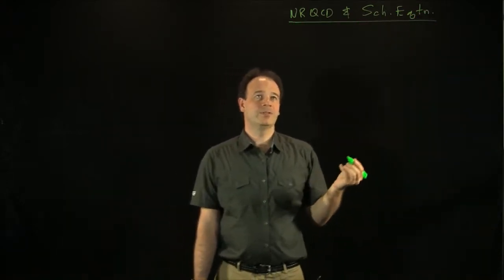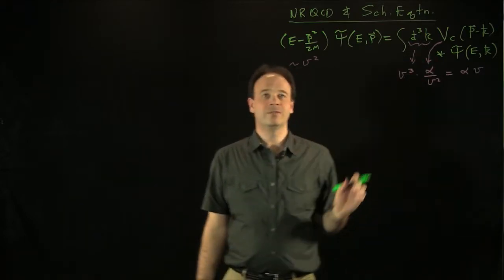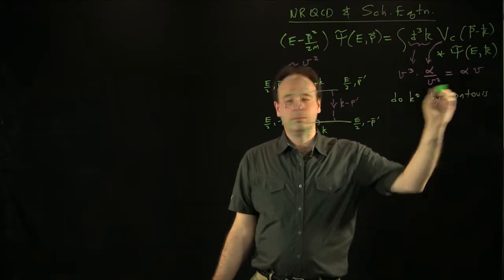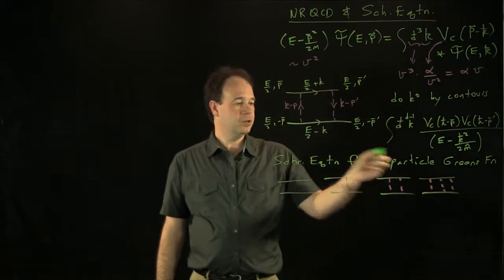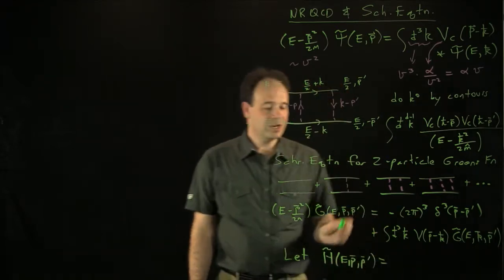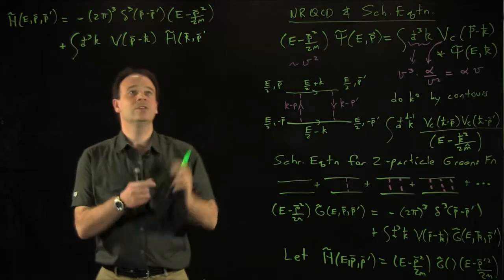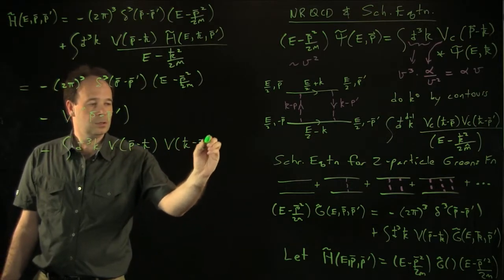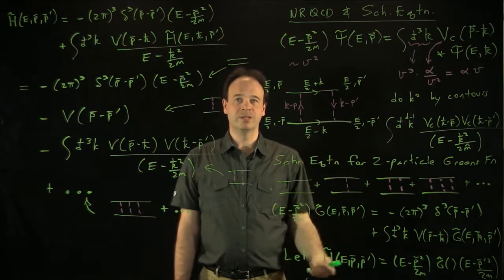8.851X, Module 98 Light Board Lecture 4b NRQCD Schr. Eqtn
8.851X, Module 98 Light Board Lecture 4b NRQCD Schr. Eqtn